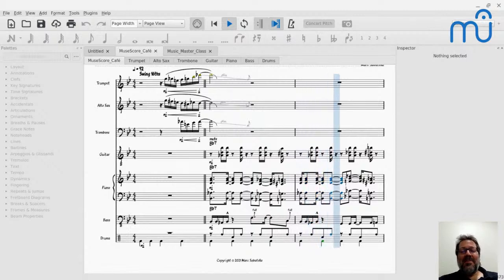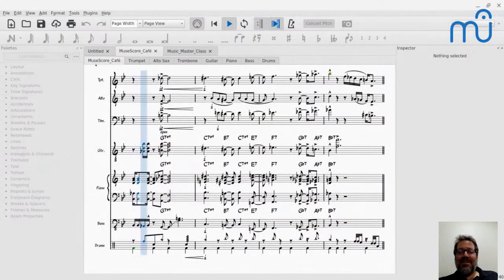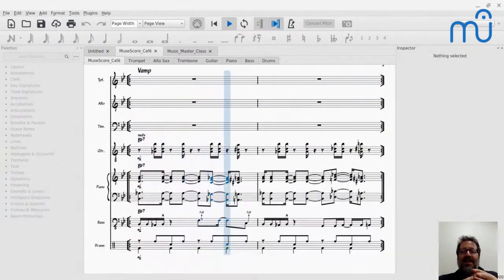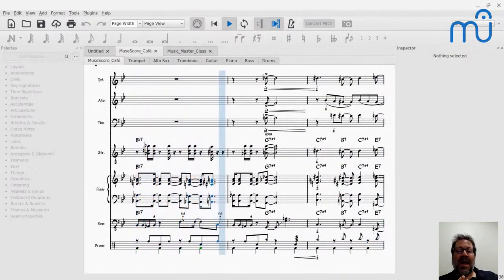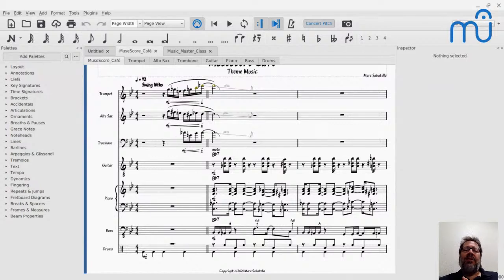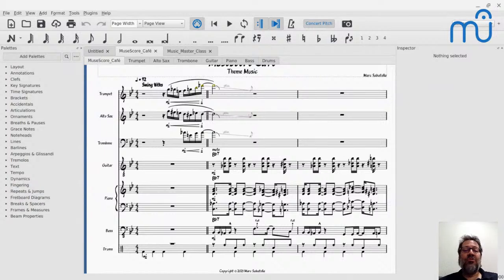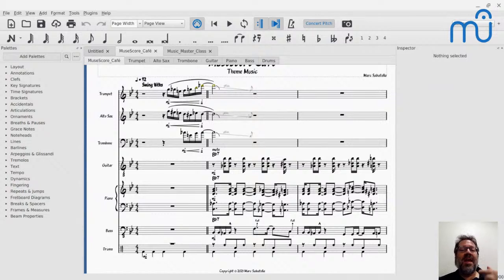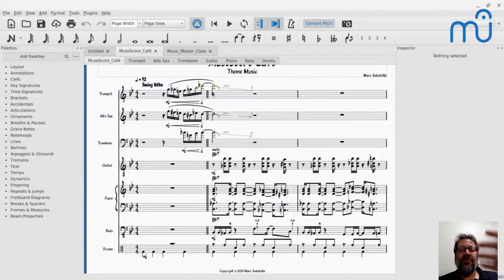MuseScore Café - More Playback Tweaks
This week in the MuseScore Café with Marc Sabatella, we continue our exploration of playback possibilities. Last week we looked at how you can use different soundfonts to provide different or arguably more realistic instruments. But that's only part of the story. There is much you can do even with the default soundfont to improve and otherwise customize the playback of your score, from bending pitches to controlling the intensity of crescendos to adding custom interpretation for trills and other ornaments, and much more!

Tune in every Wednesday for a live stream with Marc Sabatella, Director of the Mastering MuseScore School, featuring discussions and demonstrations of creating music and using the world's most popular music notation software!